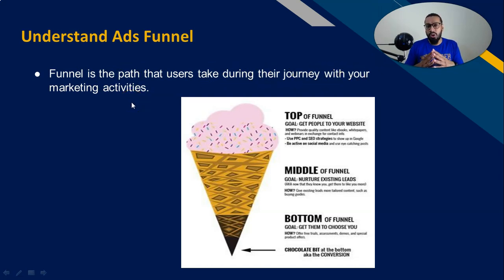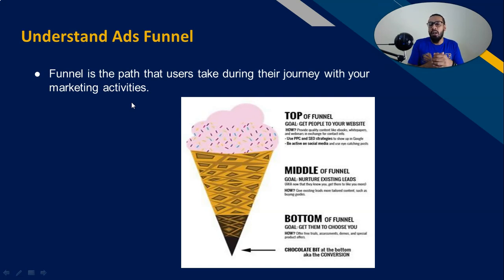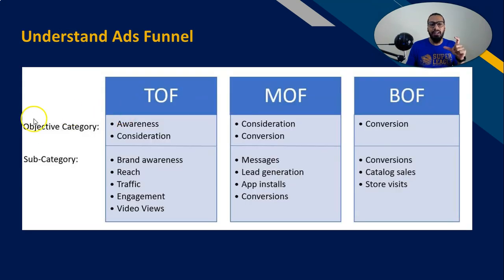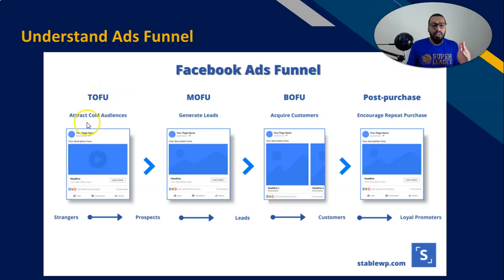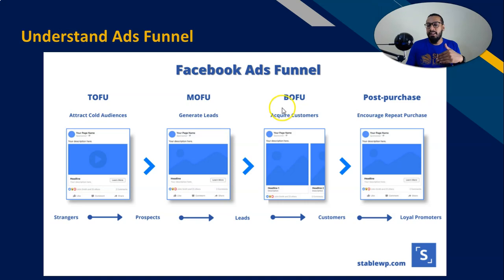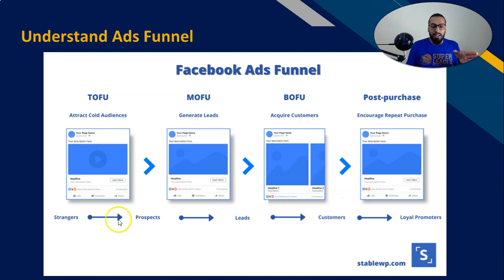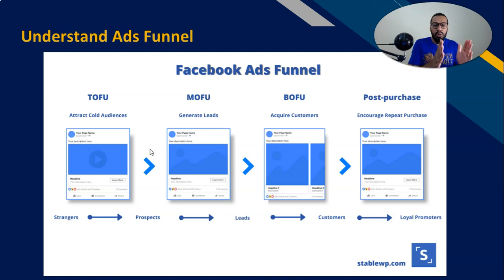7 What is Facebook ads Funnel & how to execute it